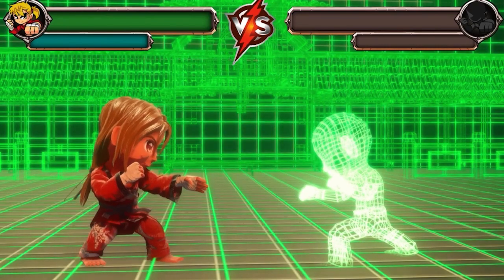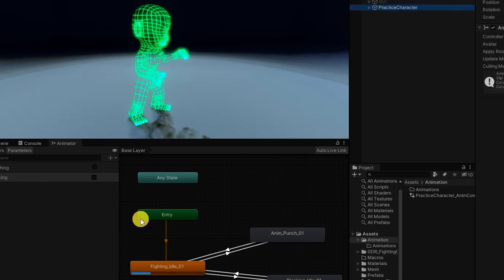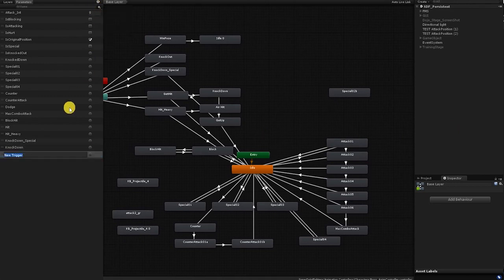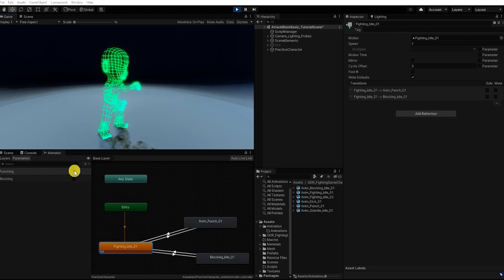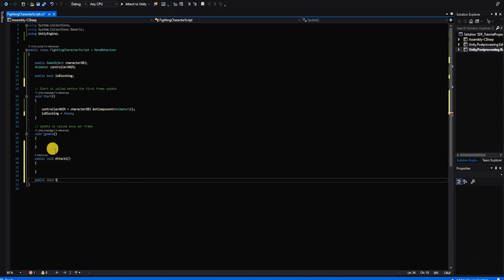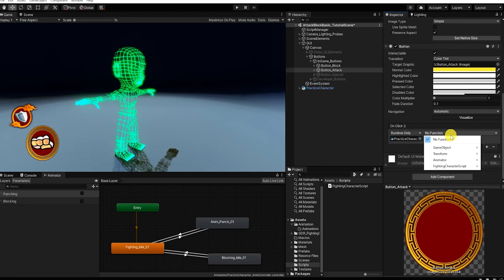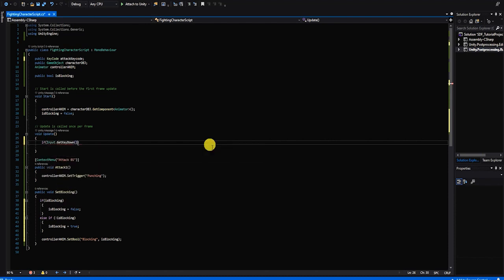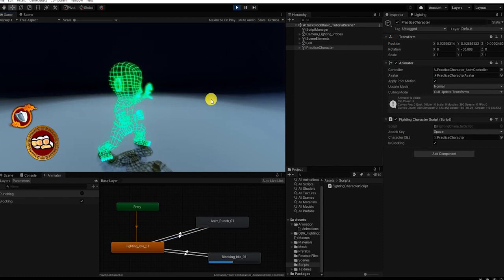Creating a combat system - C# [ unity fighting game tutorial ] - SDF #2